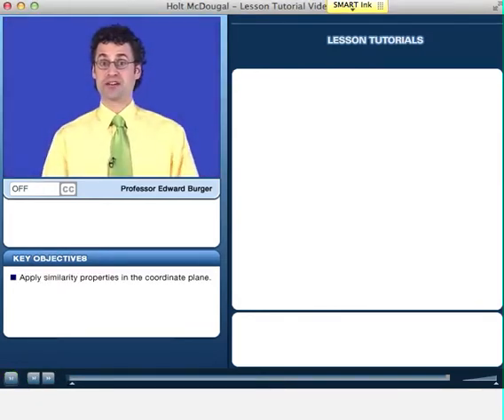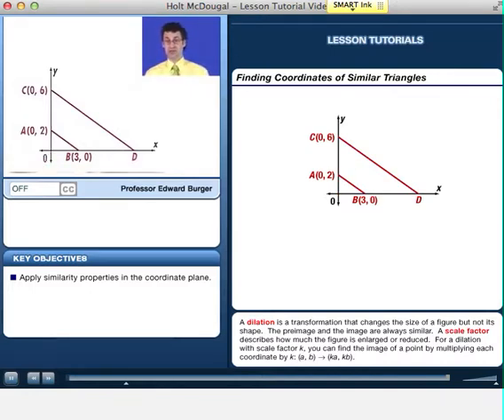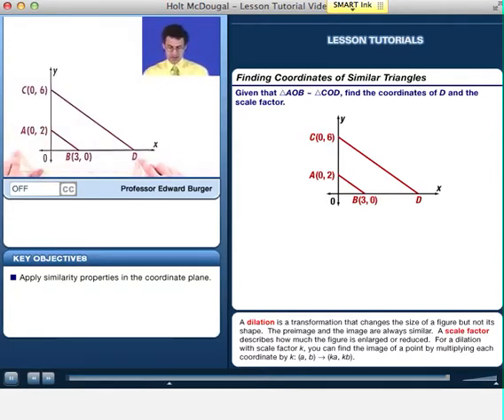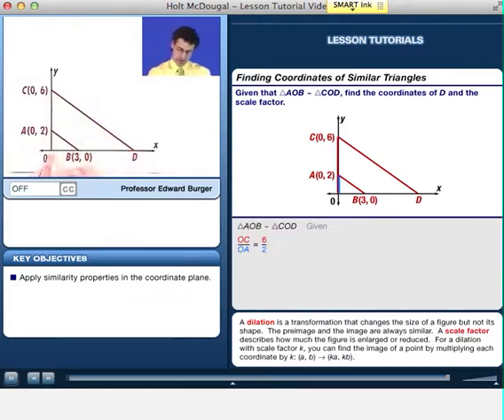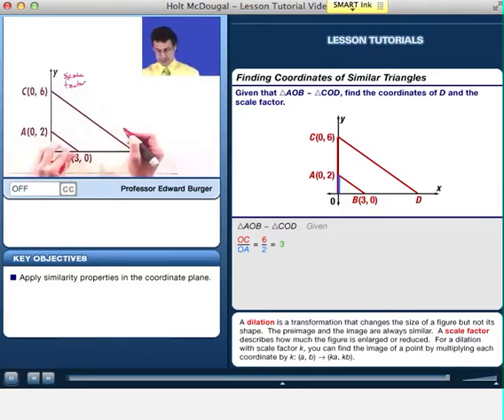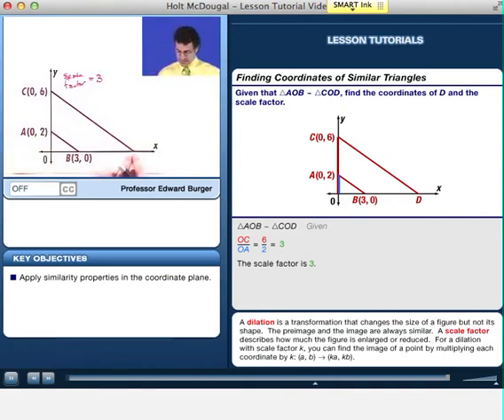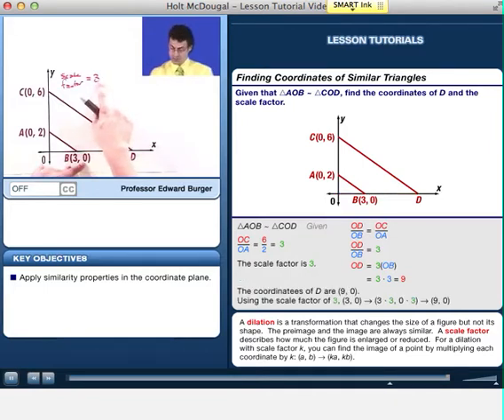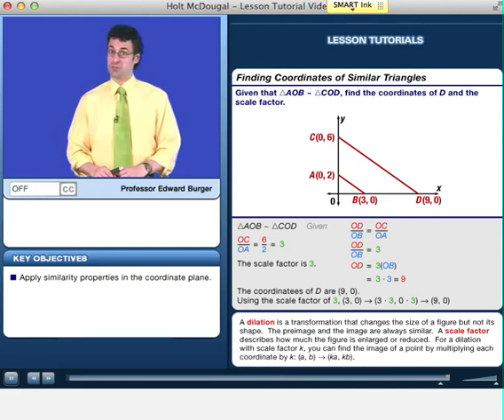7.6 Example 1